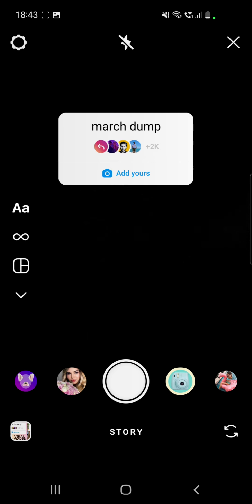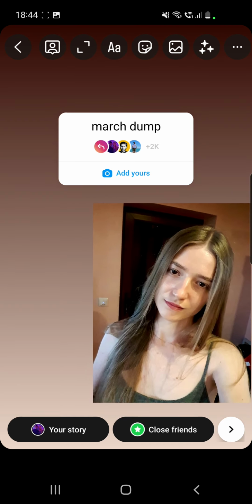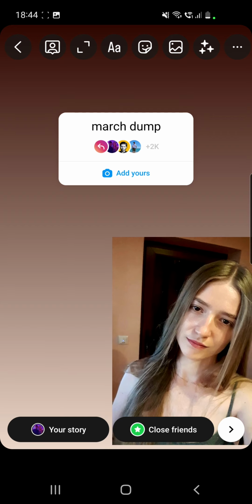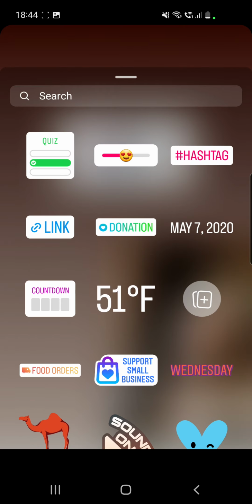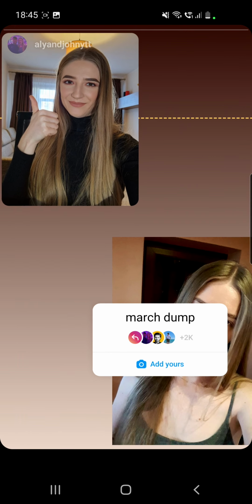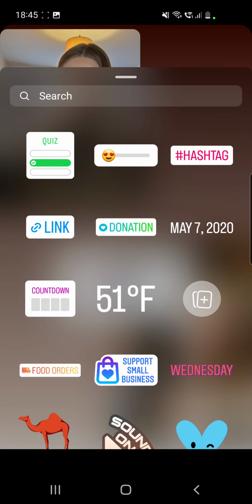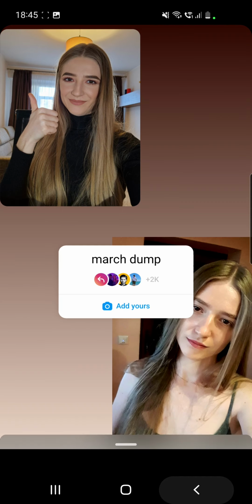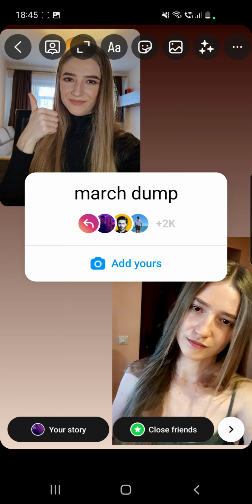march dump Instagram Chain Story | Add Yours Viral Trending Sticker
Working 100%! How to do and where to find march dump Instagram Chain Story | Add Yours Viral Trending Sticker!